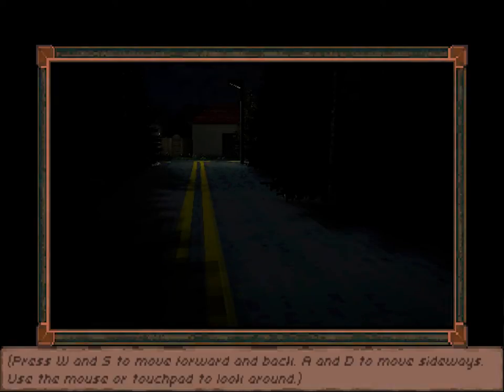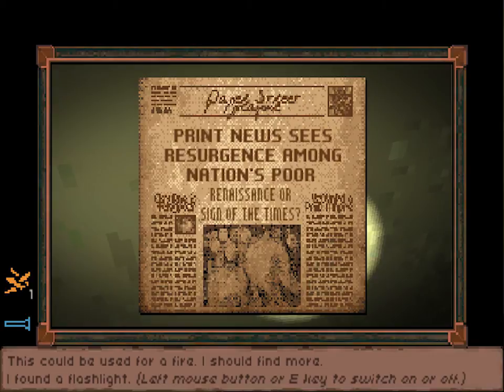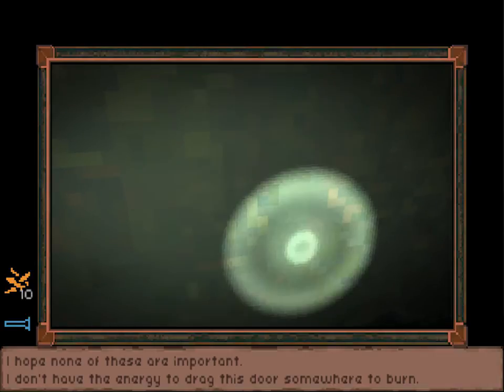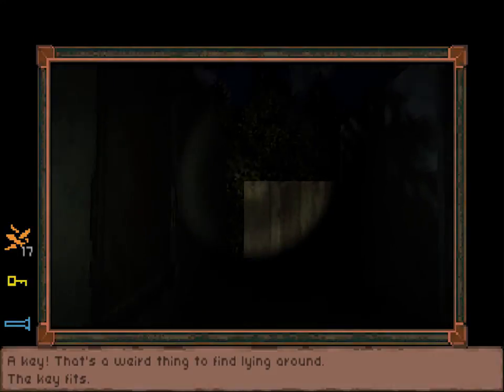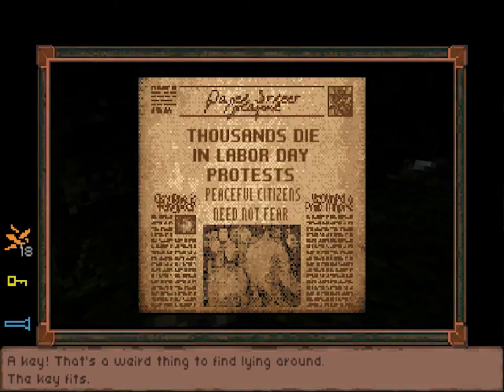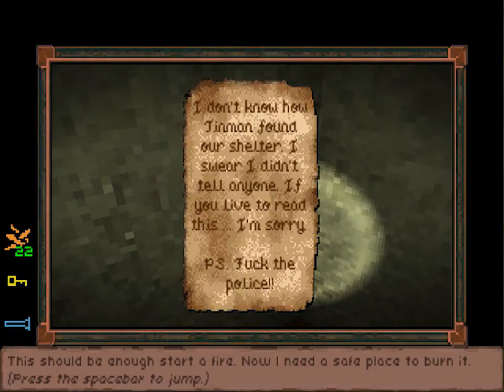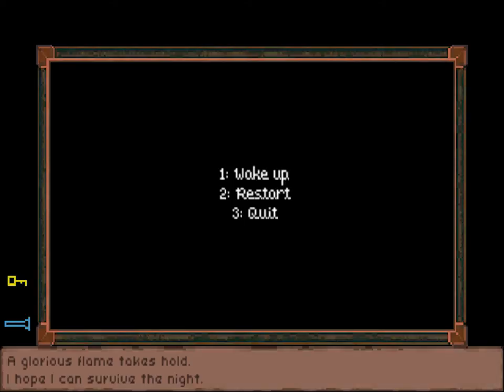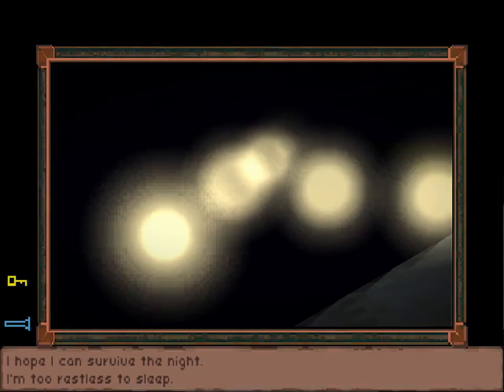A Night in the Woods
Welcome to my Let's Play of A Night in the Woods, a first-person game where you need to find shelter. Everything seems abandoned, neglected. Vegetation has started to encroach on the roads. What has happened to the world?

I heard about this game from FreeIndieGames, which is an excellent resource for finding out about games you might otherwise miss: